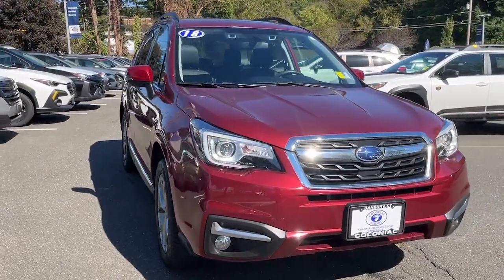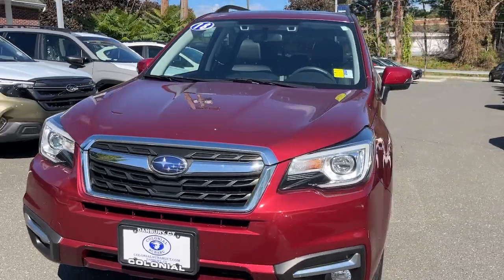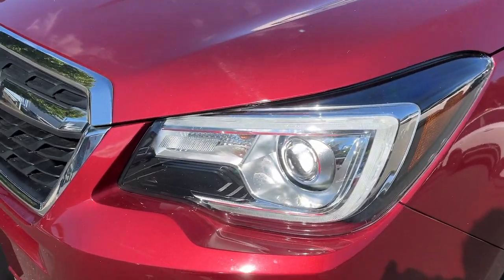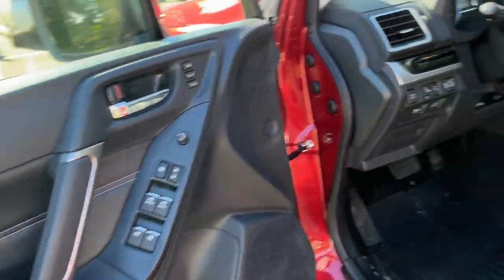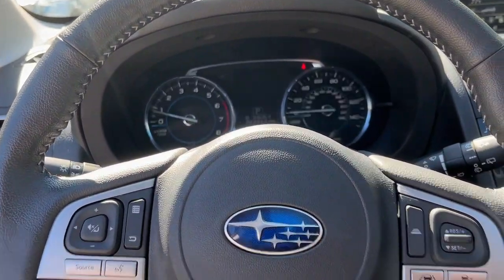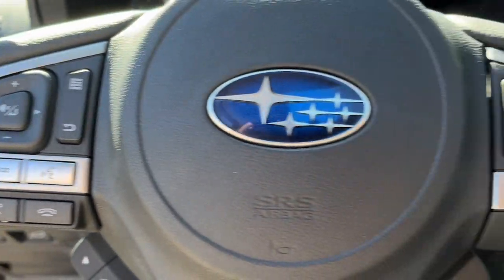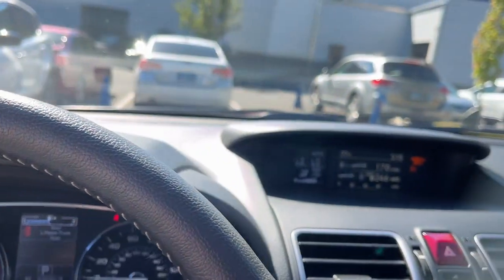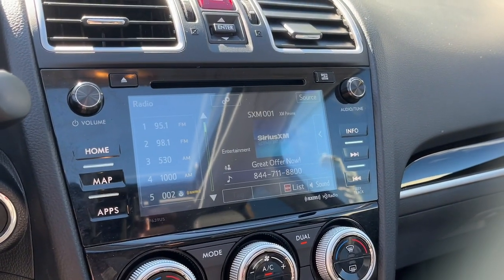2018 Subaru Forester Danbury, Brookfield, Ridgefield, New Milford, New Fairfield, CT P4314A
Venetian Red Pearl Used 2018 Subaru Forester 2.5i Touring available in Danbury, Connecticut at Colonial Subaru. Servicing the Brookfield, Ridgefield, New Milford, New Fairfield, CT area.

Colonial Subaru
89 Newtown Rd